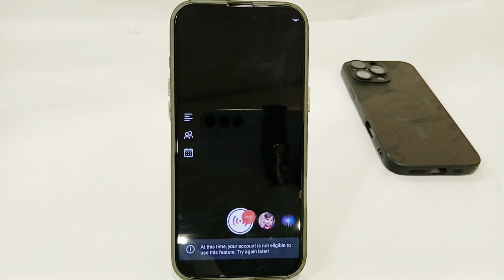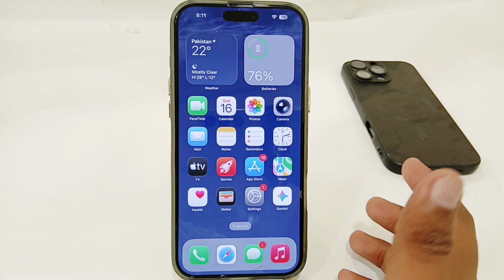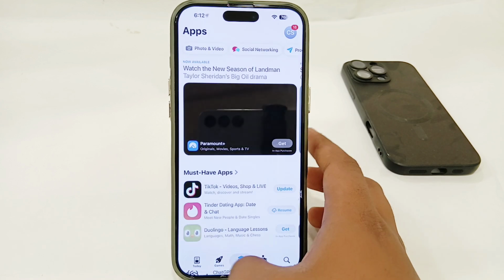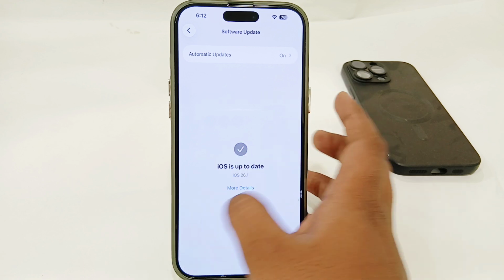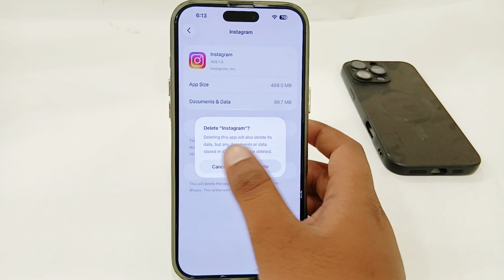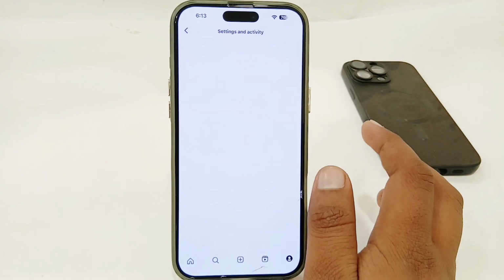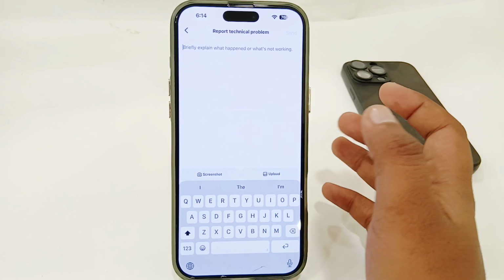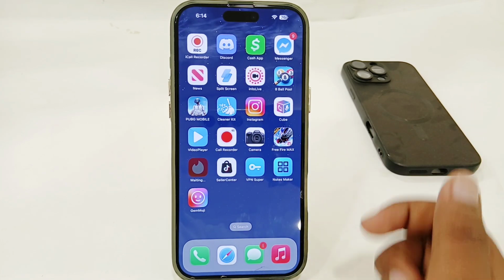How to Fix “Your Account Is Not Eligible for This Feature” on Instagram Live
Video Description
Seeing the message “At this moment, your account is not eligible for this feature” when trying to go live on Instagram? This video shows you how to fix it so you can start streaming without issues.
We cover:

Checking your account type and eligibility for Instagram Live

Ensuring your Instagram app is updated to the latest version

Reviewing Instagram’s community guidelines and restrictions

Logging out and back in or reinstalling Instagram

Contacting Instagram Support if the issue persists

Follow these steps carefully, and your Instagram account should be able to access the Live feature again!

I can also create a step-by-step visual guide script showing exactly which settings to check and actions to take on Instagram to fix the “not eligible” error, making it much easier for viewers to follow. Do you want me to create that?